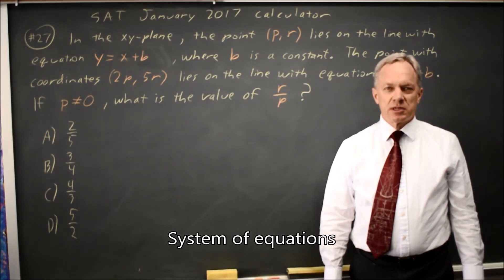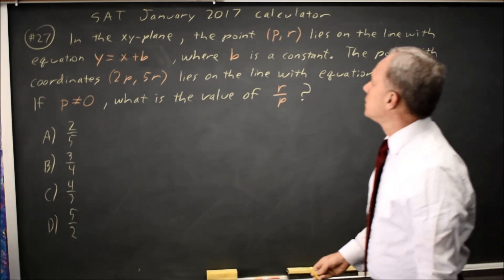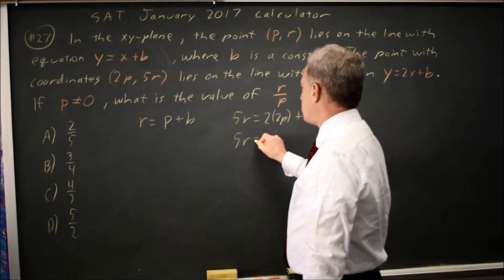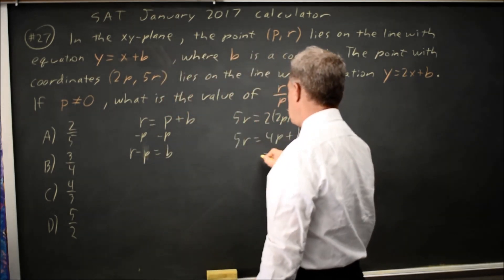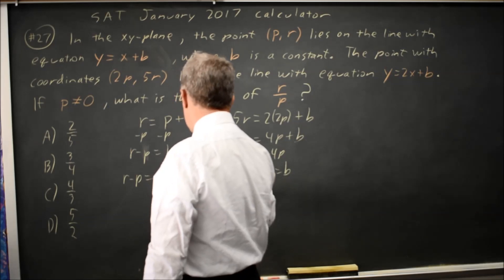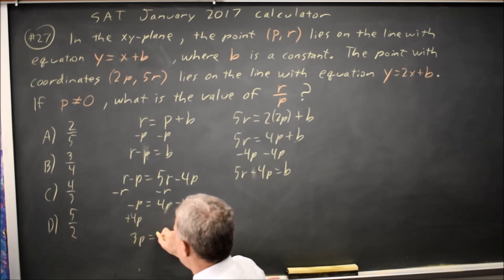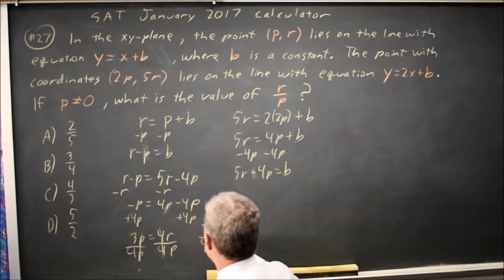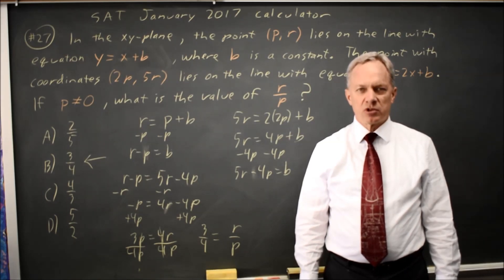SAT Test 8: Systems of equations - question #4-27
In the xy-plane, the point (p, r) lies on the line with equation y = x + b, where b is a constant. The point with coordinates (2p, 5r) lies on the line with equation y = 2x + b. If p ≠ 0, what is the value of r/p ?
A) 2/5
B) 3/4
C) 4/3
D) 5/2